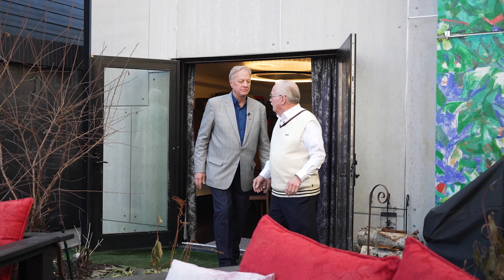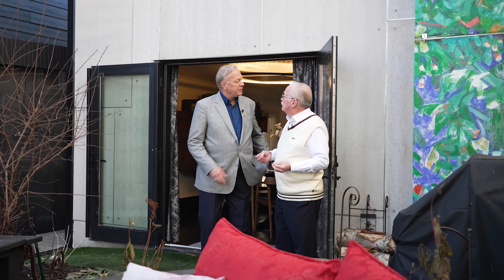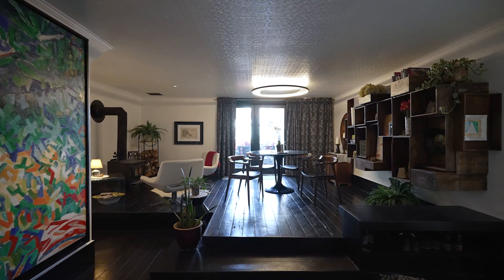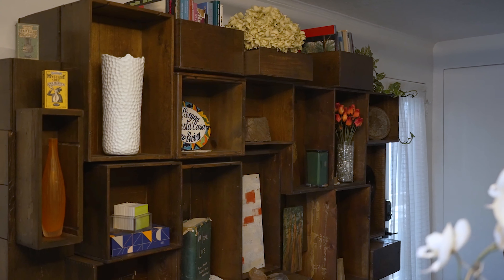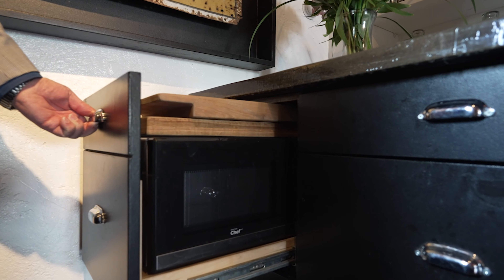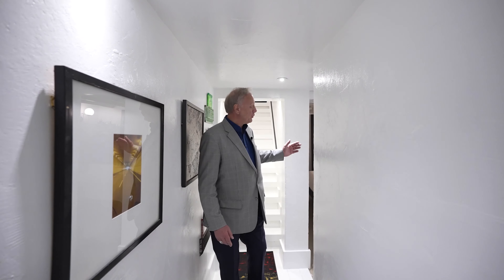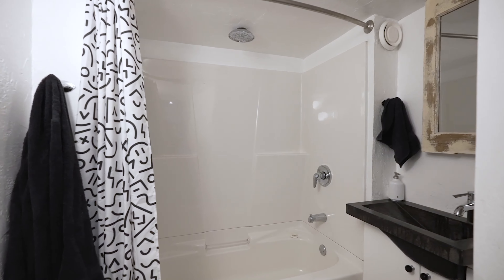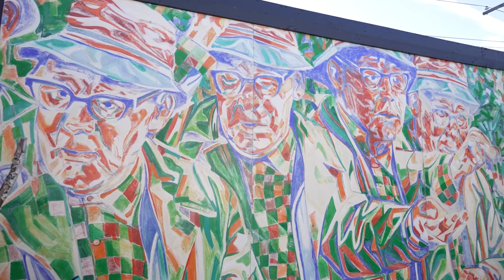1913 27 Ave SW, Calgary, AB - Cinematic Video